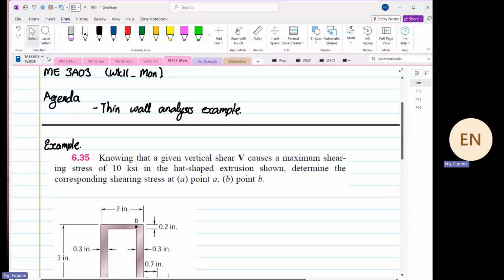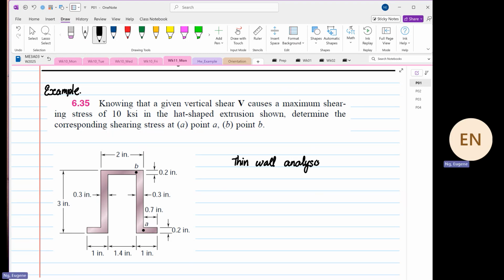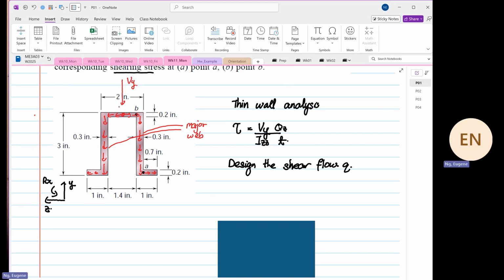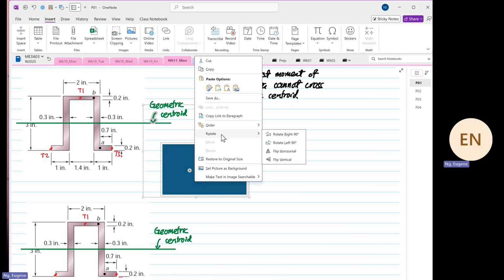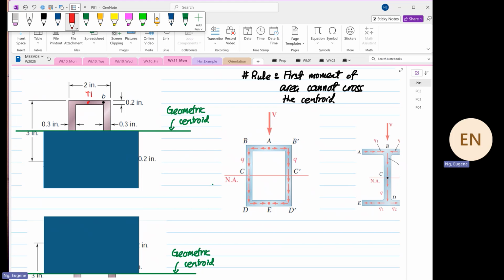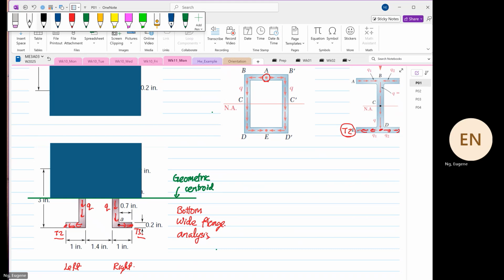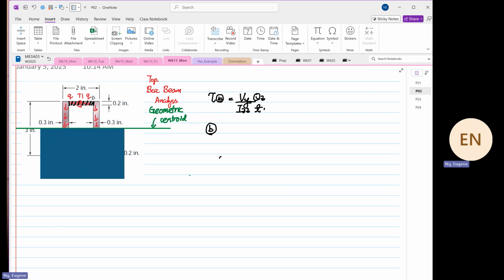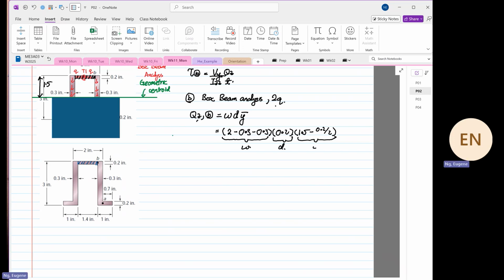Wk10 Fri P01: Box Beam and Wide Flange Thin Wall Analysis